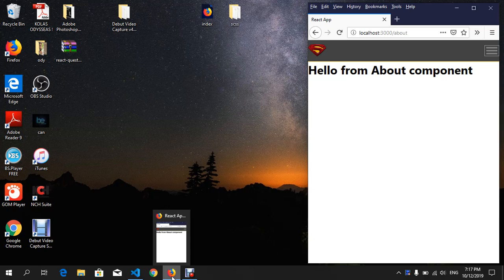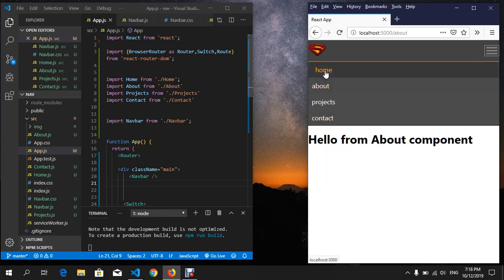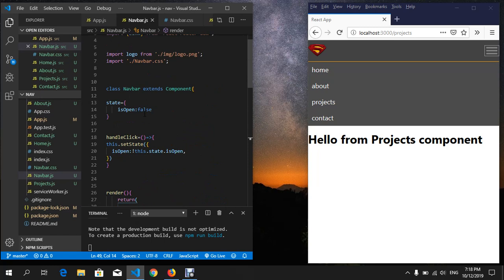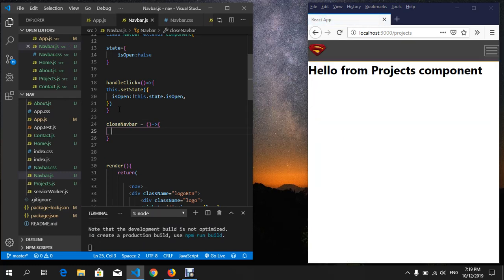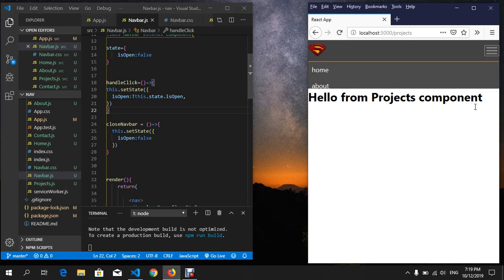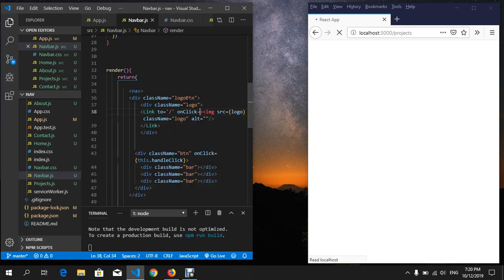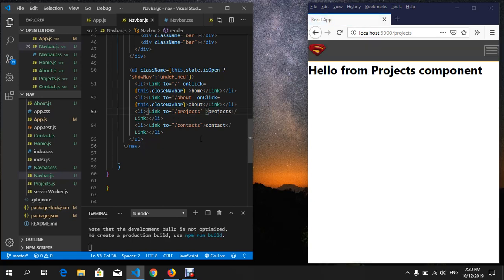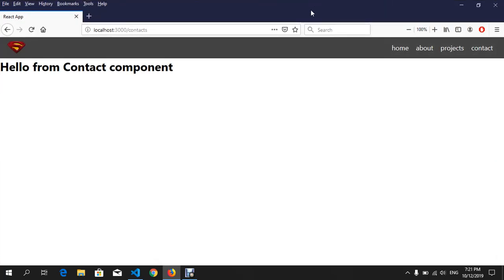React responsive navbar with React router part2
React responsive navbar part2.